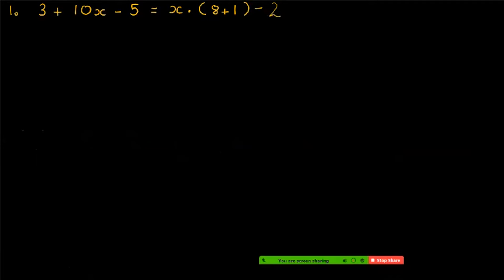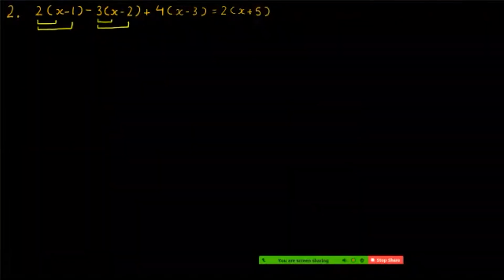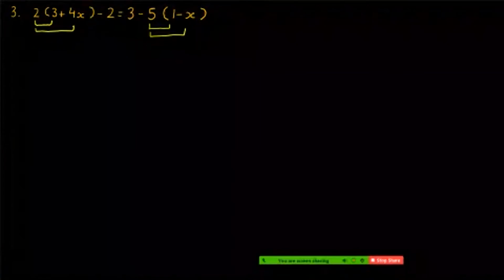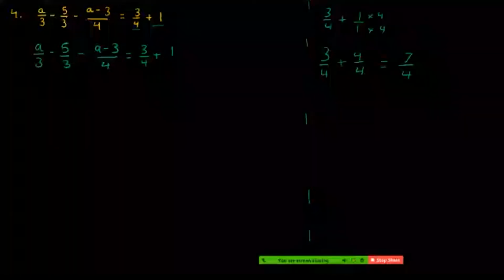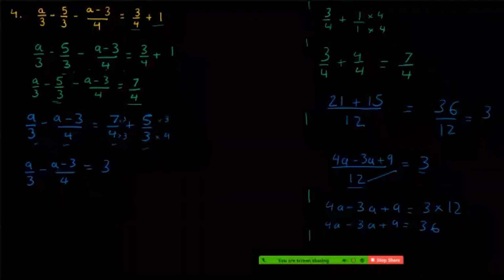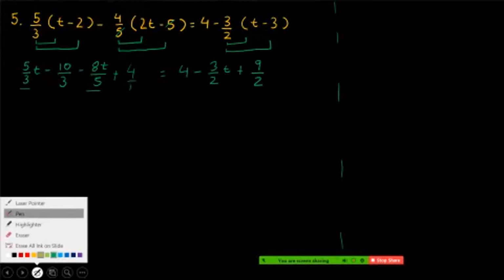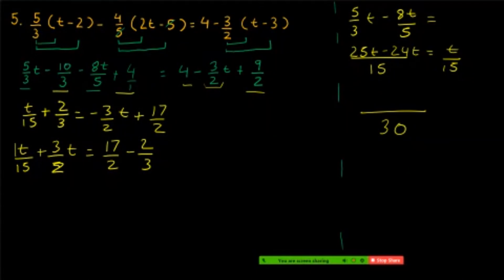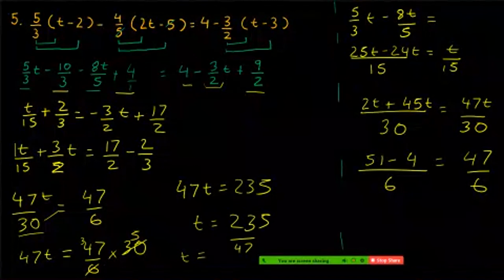Harder Linear Equations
Hello everyone!
In this video we go through some more complex linear equations. Linear equations are a very important part of the SAT maths and are vital in getting a good score. If you haven't checked out our first video on linear equations please go check it out.